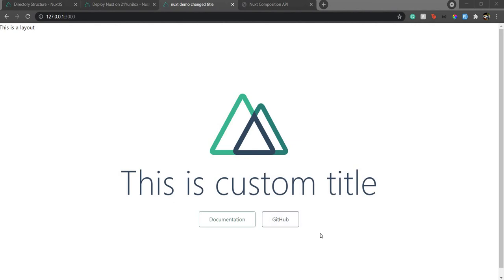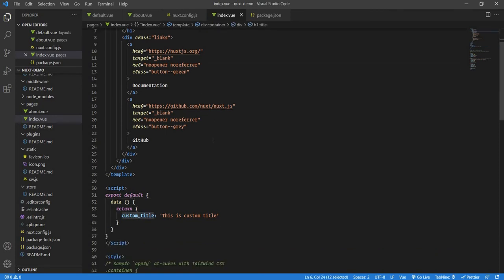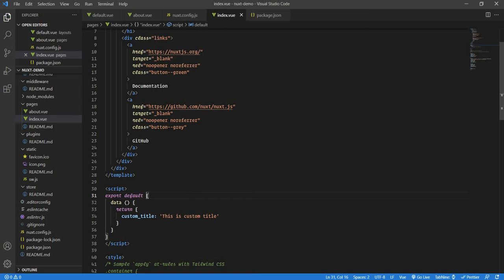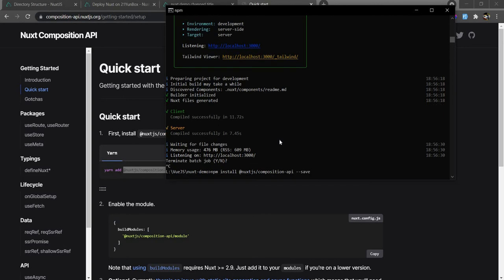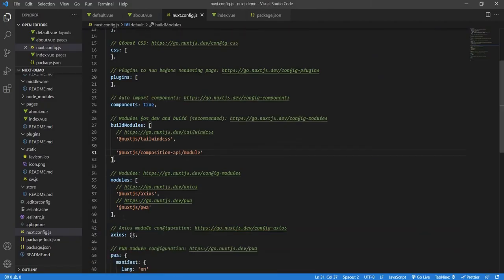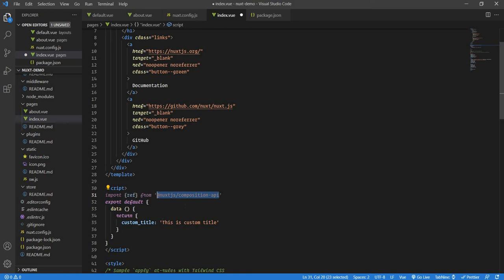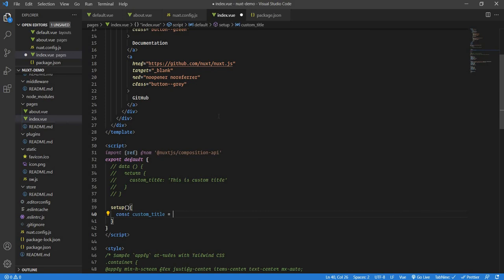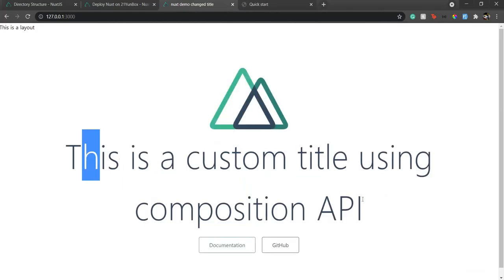Nuxt Tutorial | Composition API - Part 3 - Installing Composition API Package and Configuration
Hi All,
In this tutorial series, we are going to see nuxt.js from start to finish. This video is perfect for those who have a basic understanding of Vue and JavaScript. If you are new to JS and Vue world please do not worry. I will try my best to keep the language as simple as possible.

In this video, we are going to install the composition API package for Nuxt.js. Currently, Vue 3 has composition API support but Nuxt.js do not have the inbuilt support for composition API. That's why we need to install it separately and configure it.